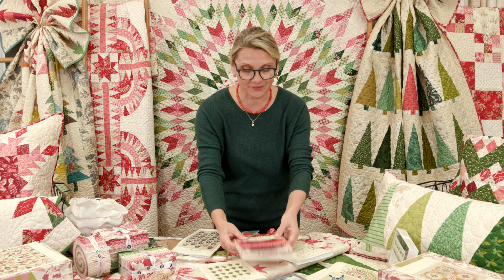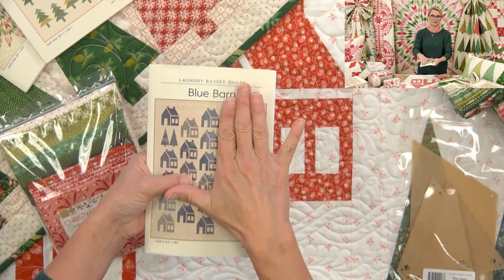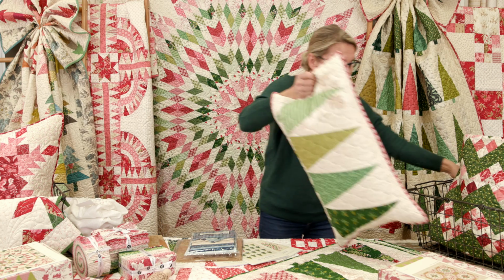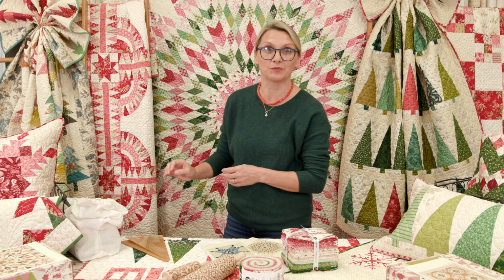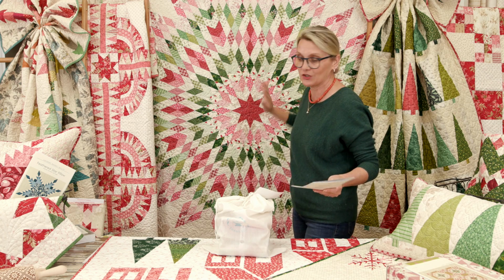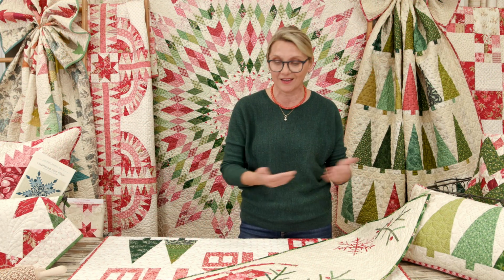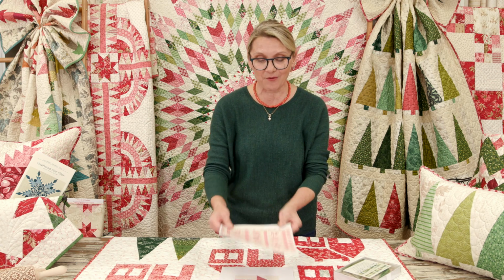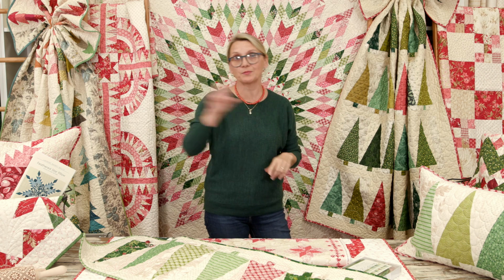12 Days of Christmas - Sneak Peek!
Welcome to Quilting Window LIVE

Happy Quilting,
Edyta